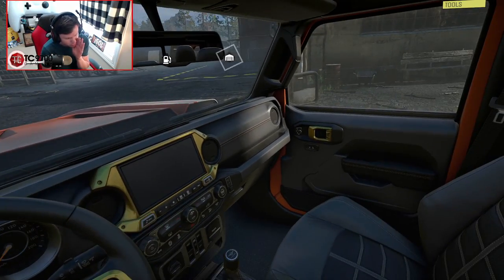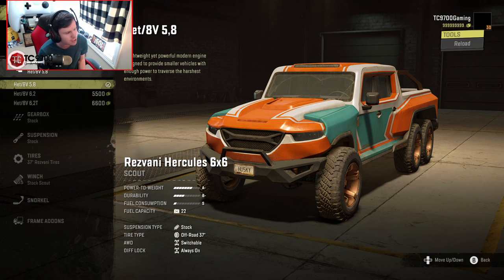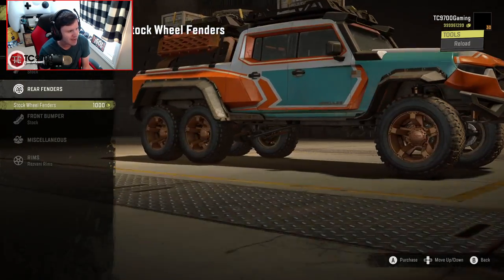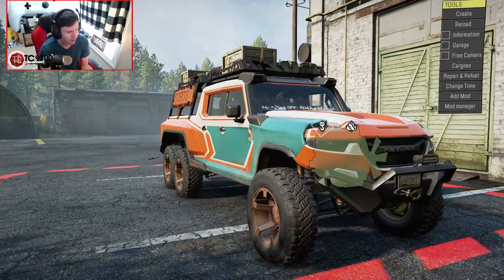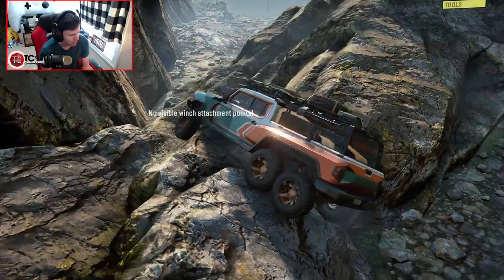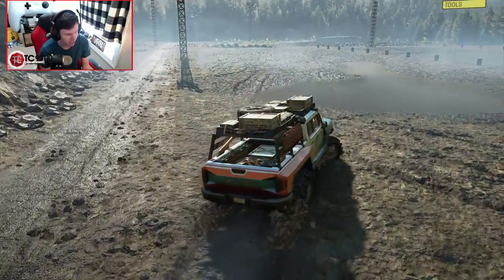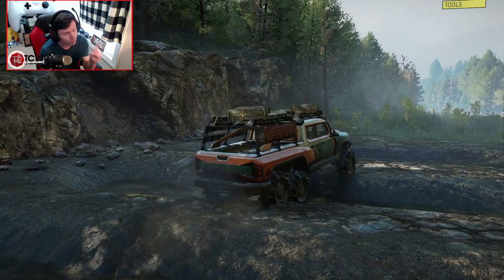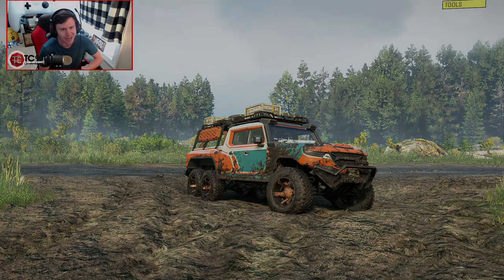SnowRunner: Is The NEW Rezvani Hercules 6x6 DLC Worth $3.99!? (NEXT DLC CONFIRMED!)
SnowRunner: Is The NEW Rezvani Hercules 6x6 DLC Worth $3.99!? (NEXT DLC CONFIRMED!) | TC9700Gaming

Welcome back to SnowRunner!! This time, we're going to be taking a look at the new Rezvani Hercules 6x6 DLC to see if its worth $3.99!